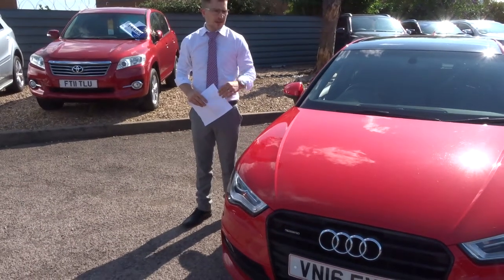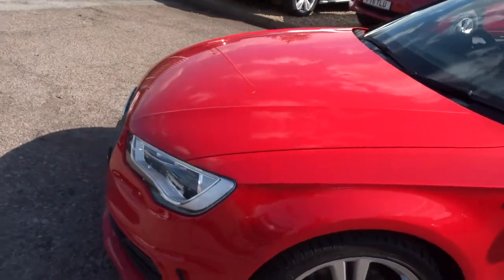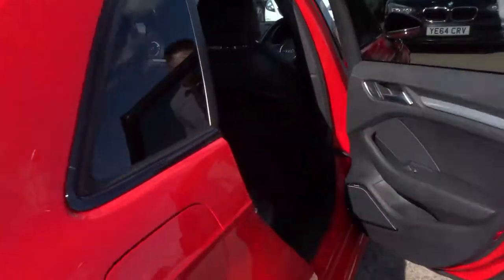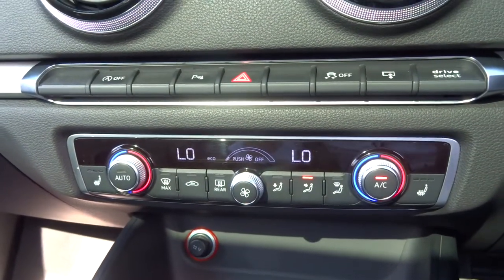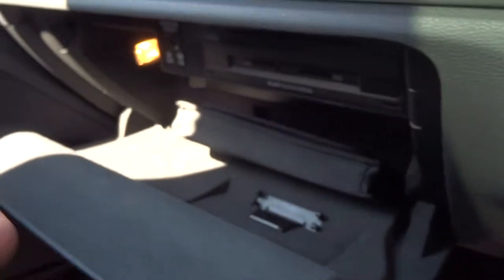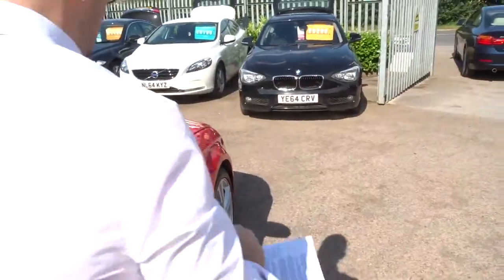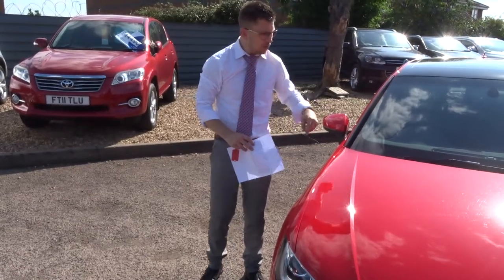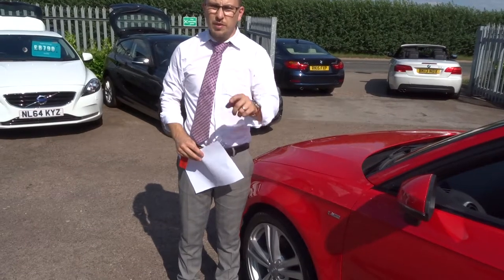Country Car Barford Warwickshire Audi A3 sales & service